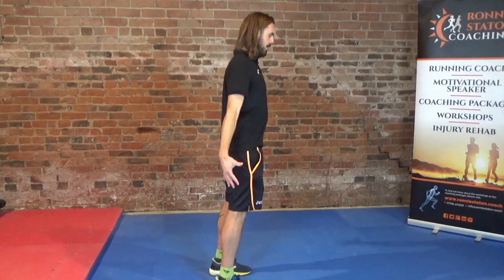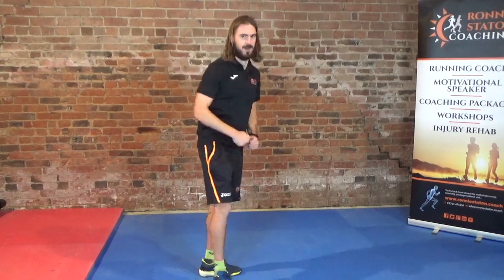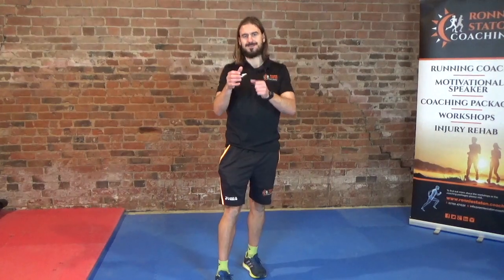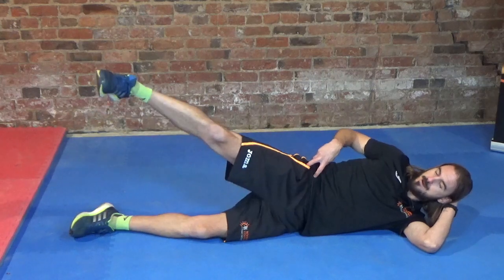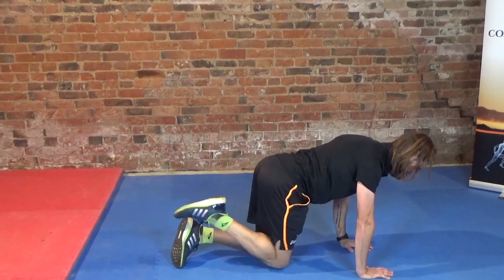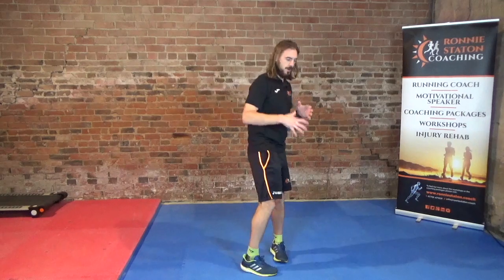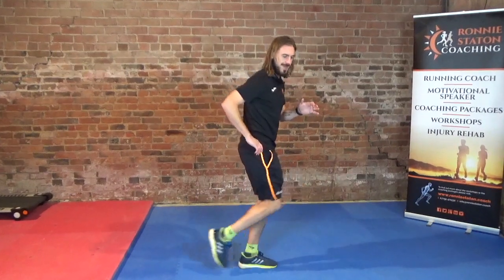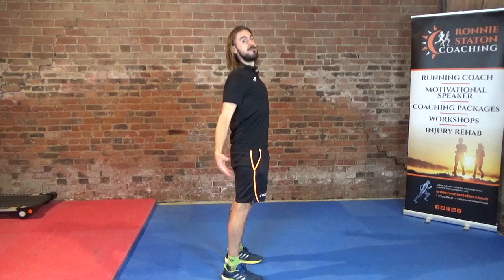Week 1 - Standing Extension Squeeze (Drill A - Pre-Work 1)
The intention of this mini drill is to build on the standing extension squeeze to further increase Glute Activation/Strength. Ideally performed before a run, as part of a drill or stand alone if you're struggling for time. You don't have to run after this to get benefit. It's very quick to do and may provide a huge function return, have a go!

Try to do this at least twice in a week to feel it's benefit, perform no more than four times in a week.

The Drill Flow:

Standing Squeeze 5 Seconds x 5 Sets
Glute (Lying) Hip Raise 10 Reps Each Side x 1 Set
Quadruped Hip Extensions 10 Reps Each Side x 1 Set

Now Go Run!